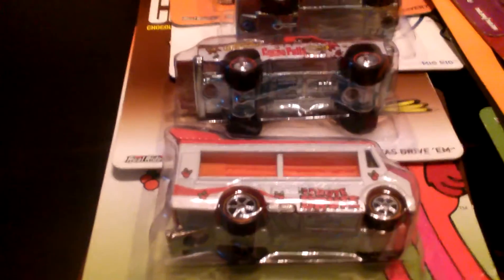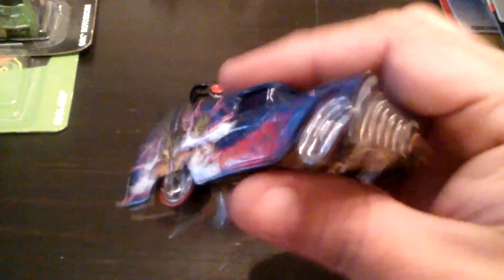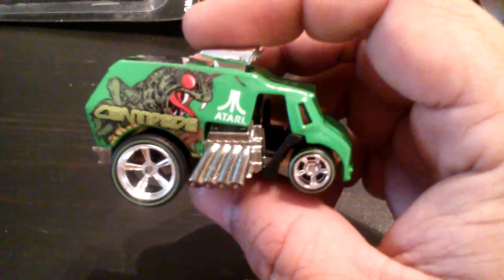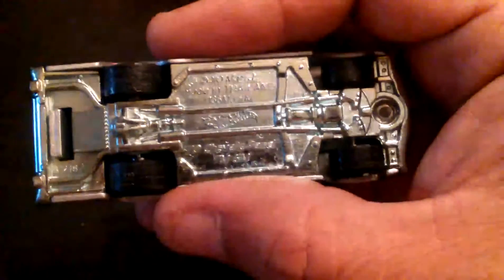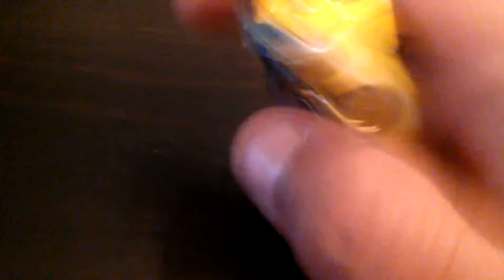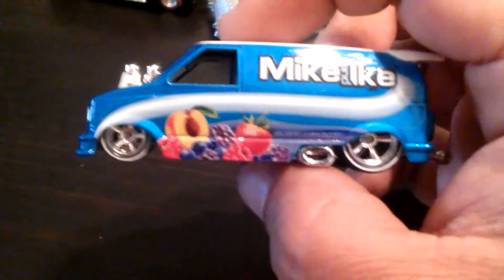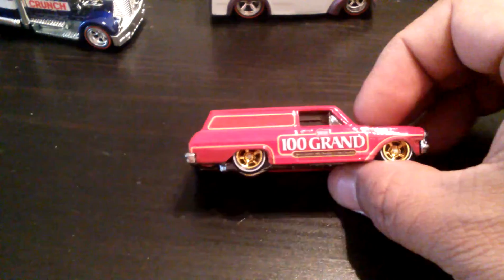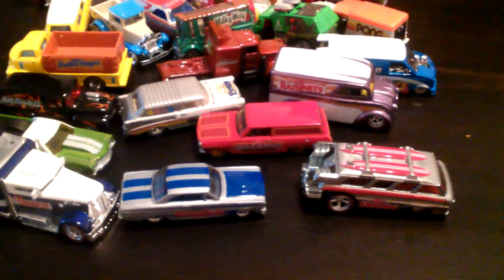Hot Wheels Pop Culture Crackin! Part. 1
Thanks for watchin everyone